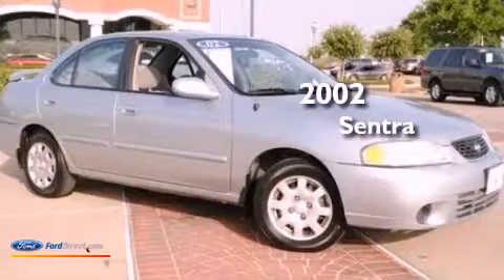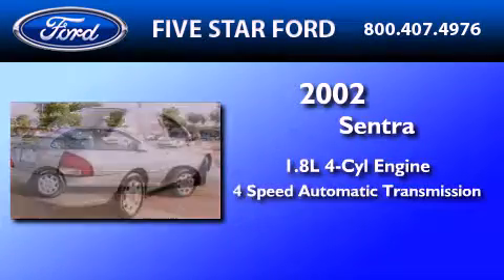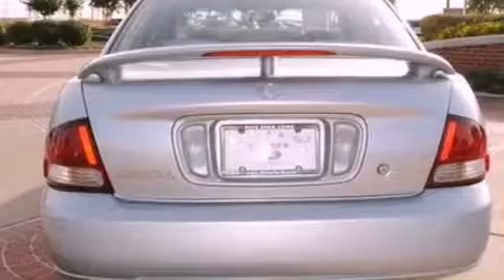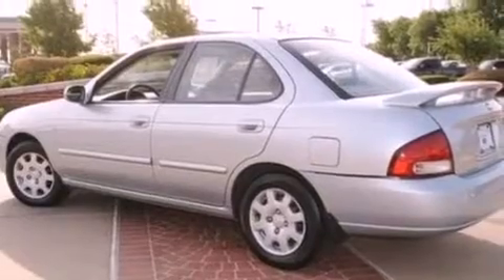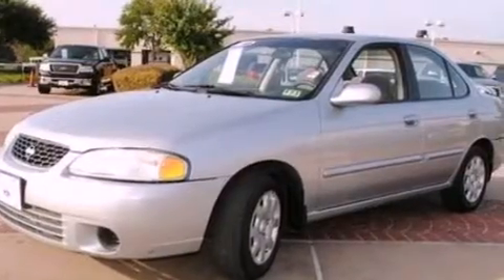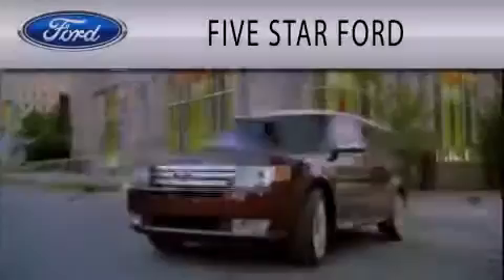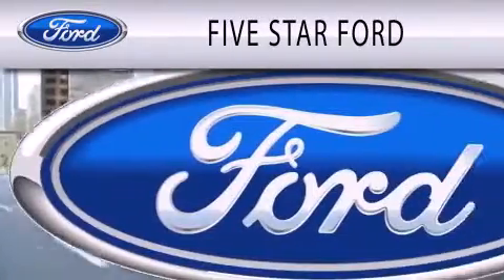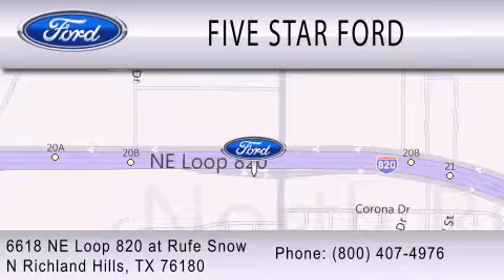Pre-Owned 2002 NISSAN SENTRA North Richland Hills TX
Year : 2002
 Make : NISSAN
 Model : SENTRA
 Engine : 1.8L I4 16V MPFI DOHC
 Trans . : 4-SPEED AUTOMATIC
 Exterior : MOLTEN SILVER METALLIC
 Miles : 87,222
 Interior : STONE
 Stock : DUA46707A